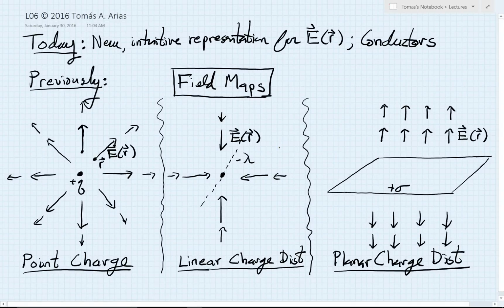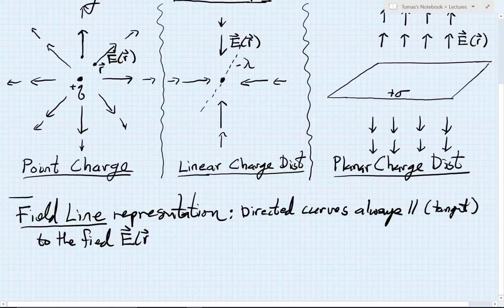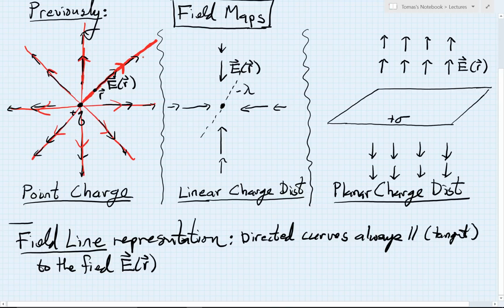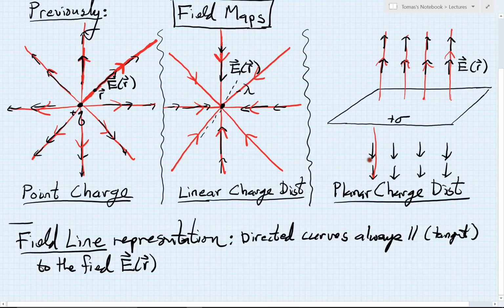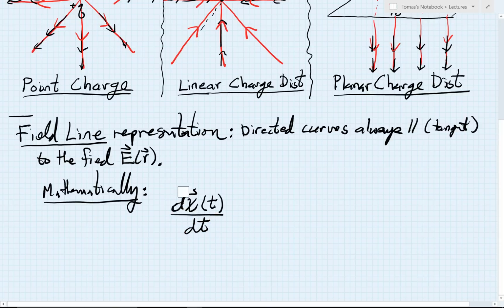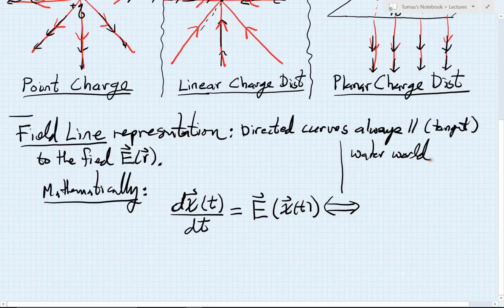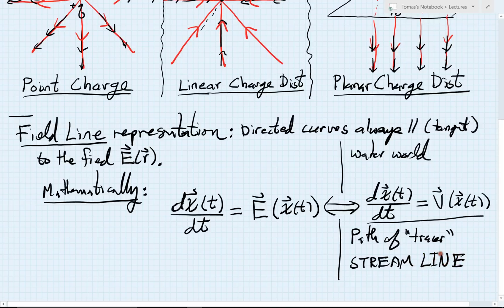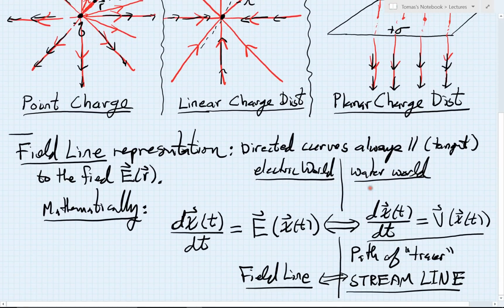L6.2 Field Line Representation